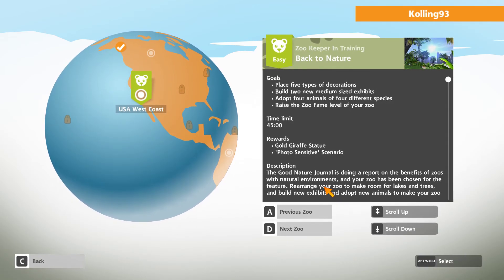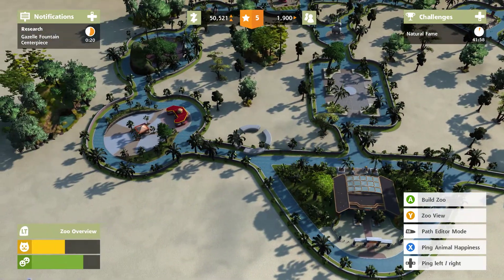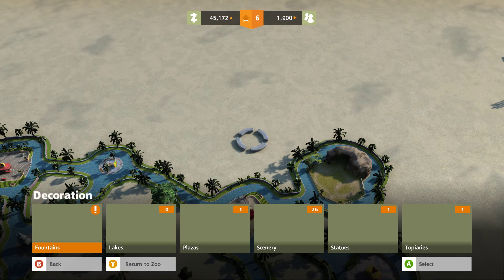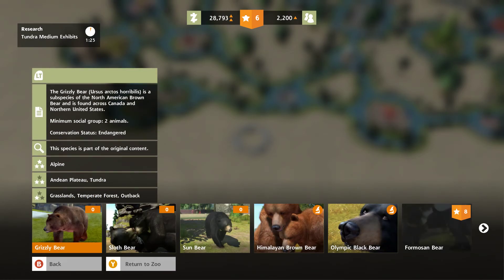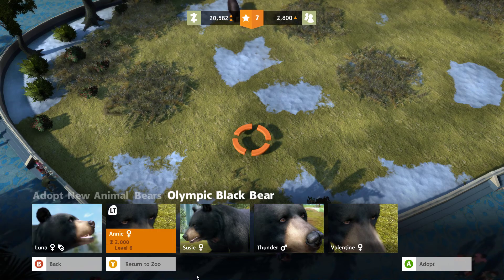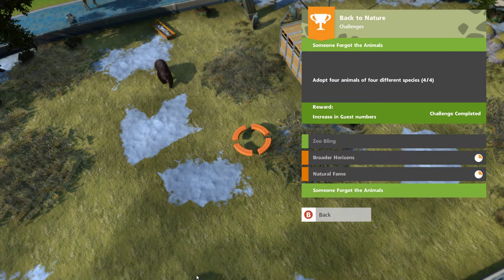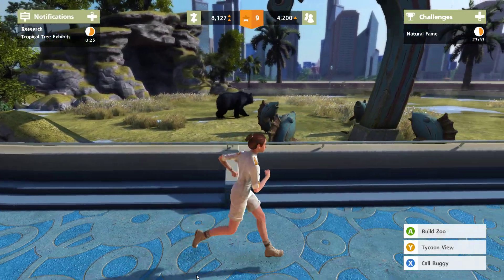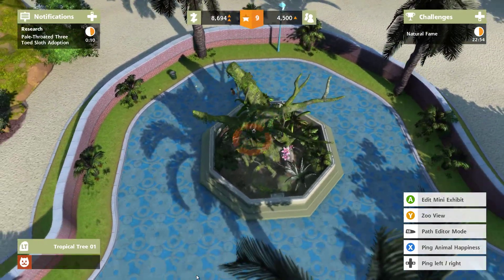Zoo Tycoon, whole lot of sloth, part 2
Hey guys! Here is part 2. Enjoy some sloth!